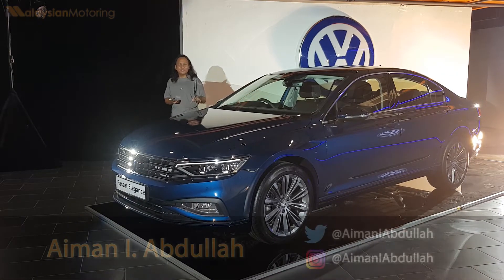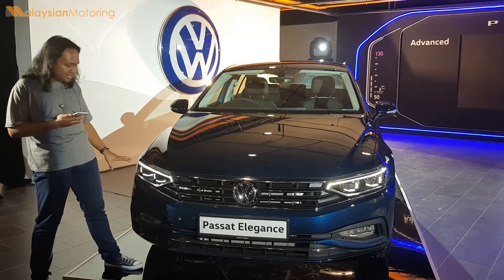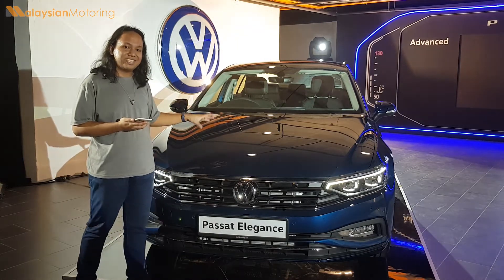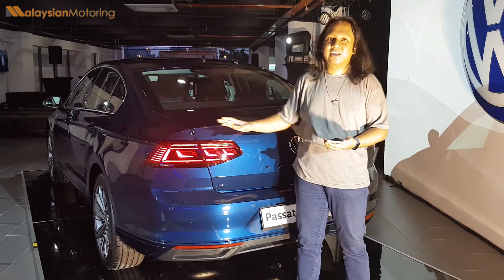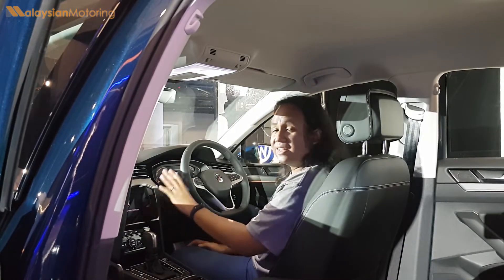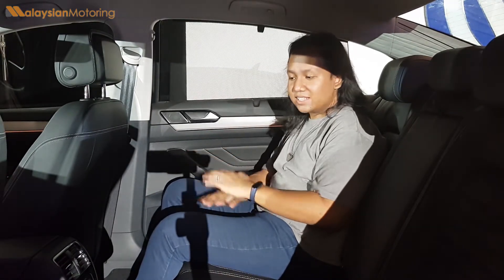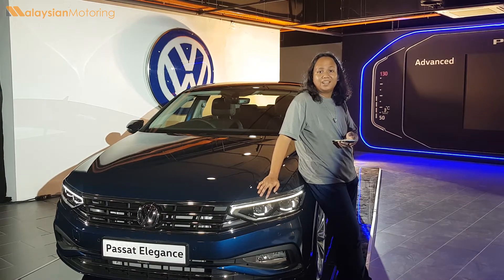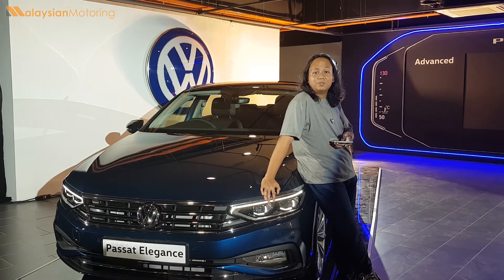2020 Volkswagen Passat Elegance Launched - 190PS/320Nm, RM188k | News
At a glittering event at their Puchong showroom, Volkswagen Passenger Cars Malaysia unveiled their refreshed 2020 Volkswagen Passat Elegance for the Malaysian market, effectively sharpening what was already considered to be one of the sharpest D-segment saloons on the market.

At RM187,890 the new Passat represents incredible value, considering the additional kit on offer compared to the outgoing Passat Comfortline trim. That said, some compromises were made in the making of this car - and we explore them one by one.